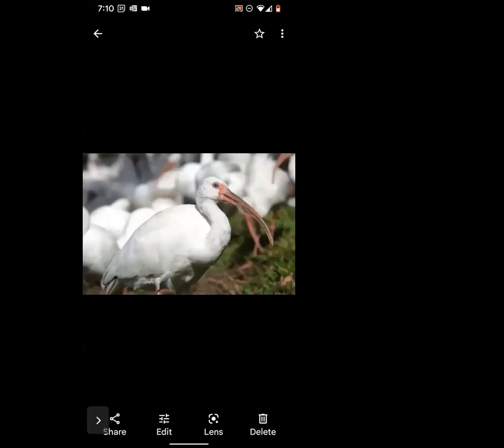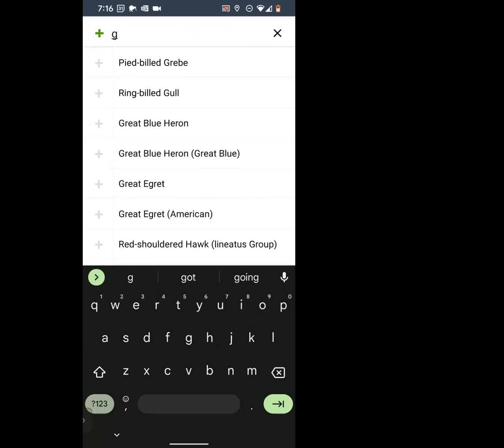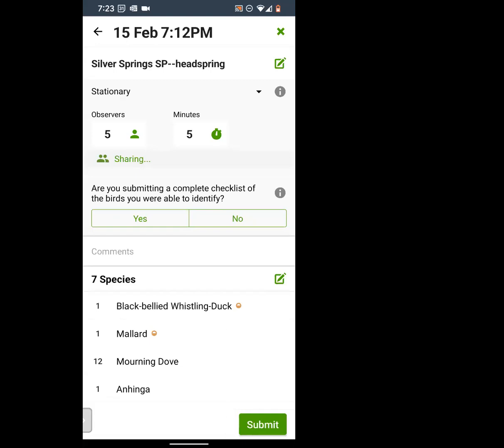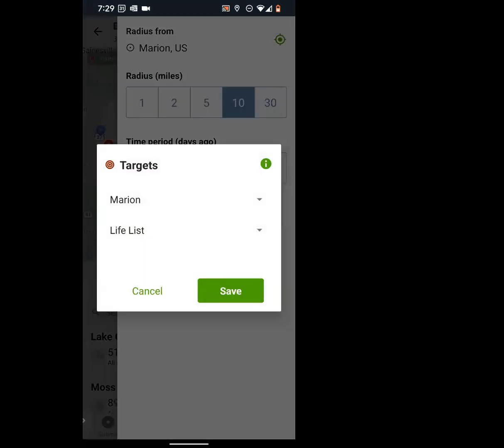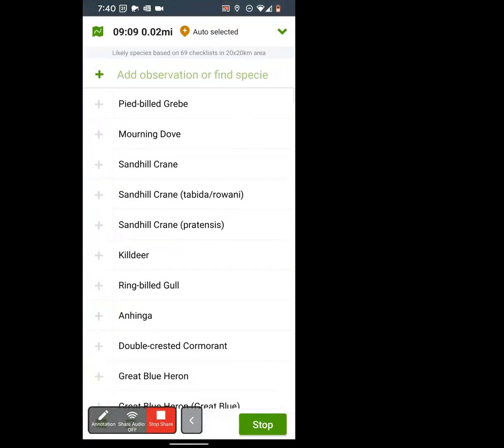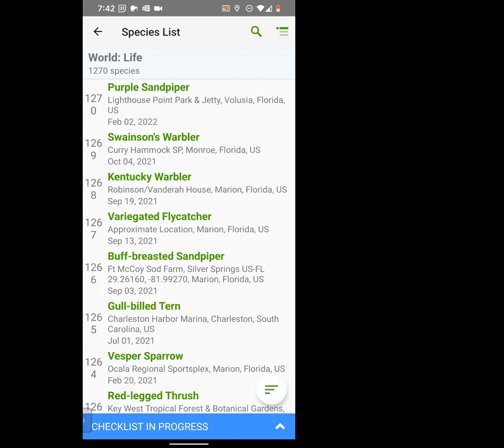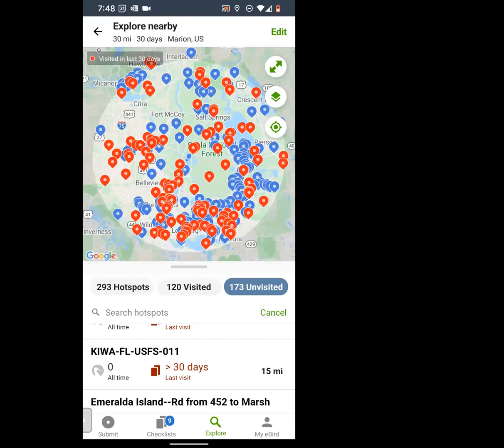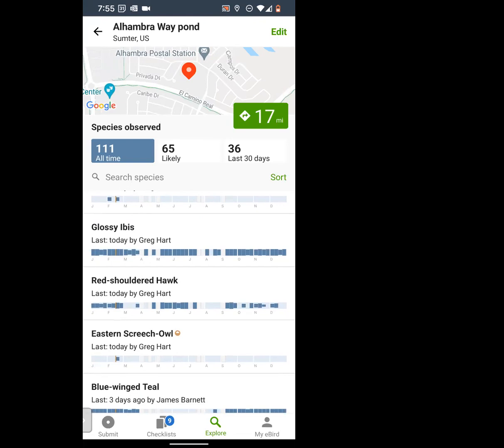Everything eBird: Finding and Reporting Birds + Creating Your Life List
eBird is a free app for your phone that makes finding and reporting birds a snap! Join us for a quick tutorial on how to use the app to submit checklists while automatically keeping track of your life list, and to find birds you've never seen before.